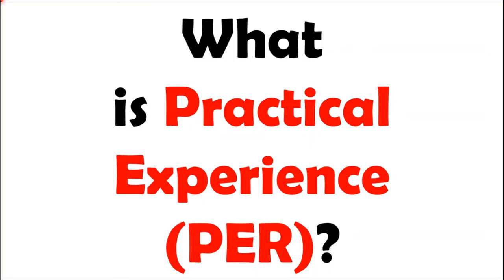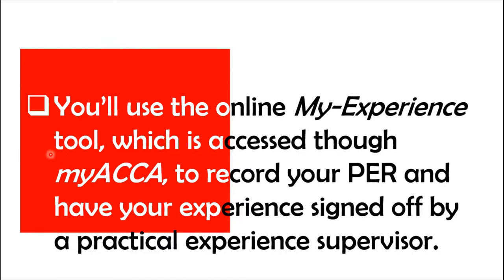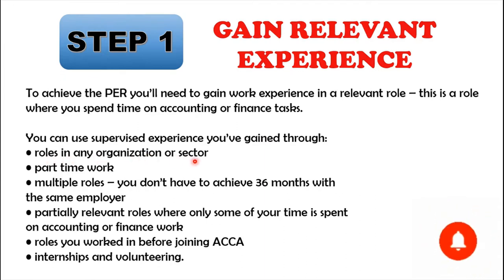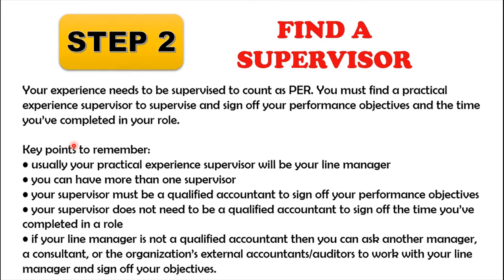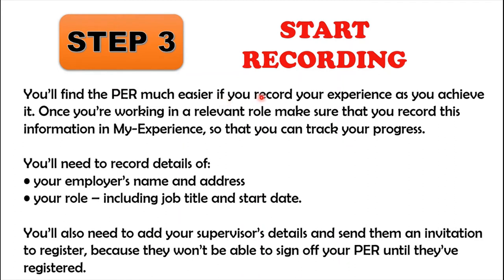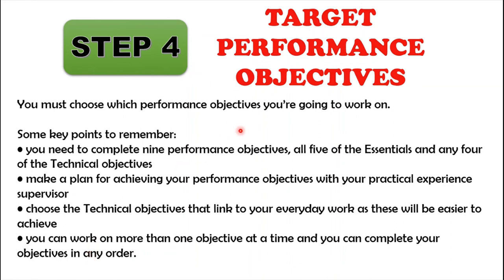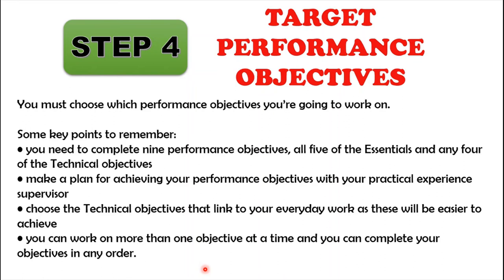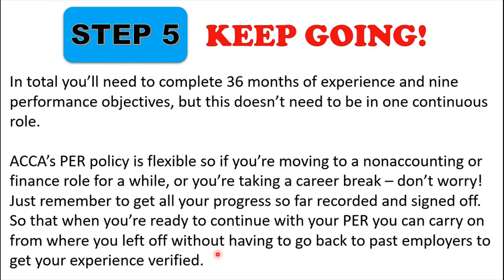Practical Experience PER - Part 1 | Quick Overview on PER | ACCA Global | ACCA Updates India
Practical Experience (PER)

As part of your journey to become an ACCA member, you must demonstrate relevant skills and experience within a real work environment. This is what ACCA's Practical Experience Requirement (PER) is all about.

To complete PER you'll need to achieve 36 months of supervised experience. This should be in a relevant accounting or finance role. You'l also complete nine performance objectives - all five Essentials and four Technical objectives.